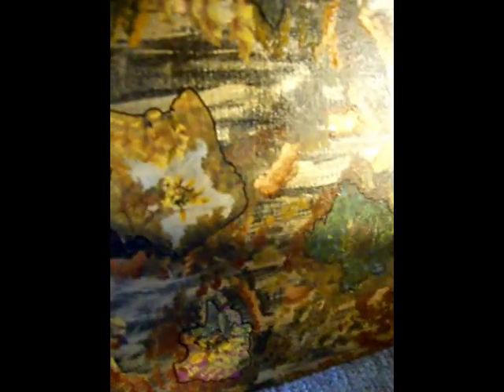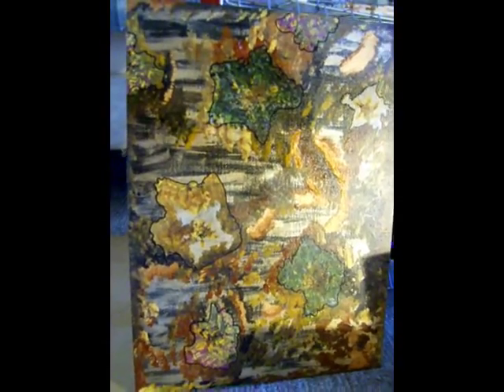Abstract ~Gold! , etc...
~I think I corrected this previous sideways video:). Acrylic paint with black acrylic pen and bitumen ...and gold leaf..on a canvas board~